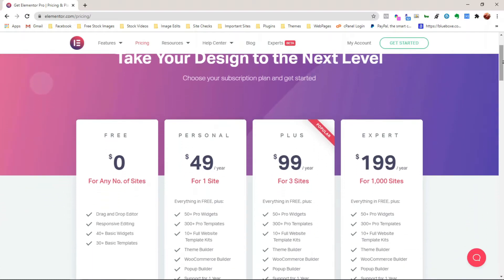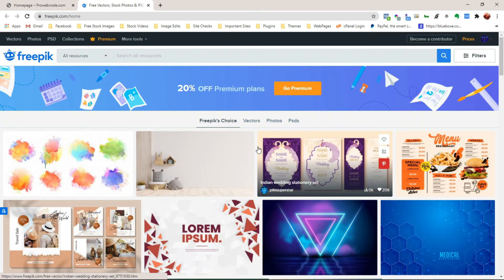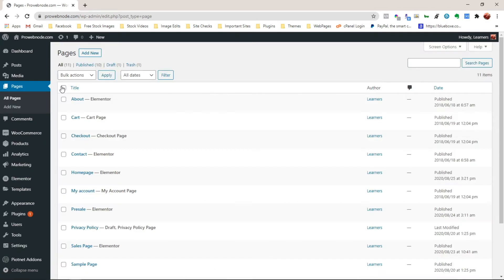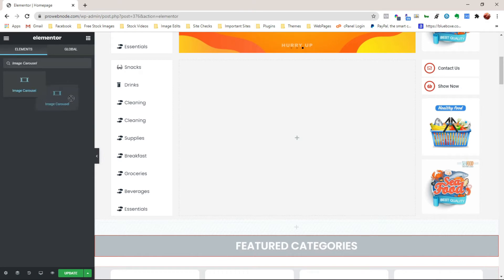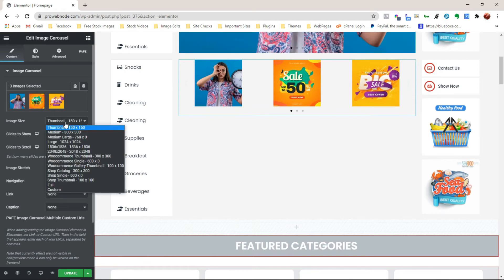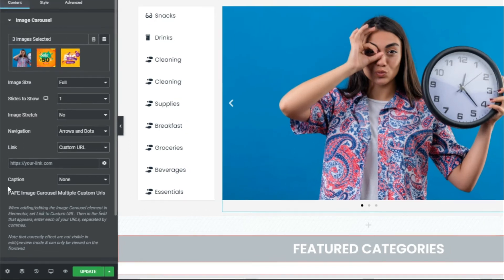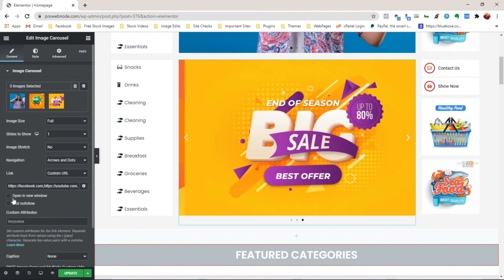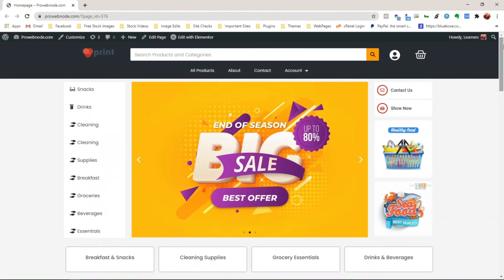How To Add Custom URLs for Each Image Carousel In Elementor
Learn How To Add Custom URLs for Each Image Carousel In Elementor
In this video, I'd walk you through how you can be able to add separate custom links or URLs to the image carousel Elementor widget, which can only be done using the slides widget available on the Pro version of  Elementor.

When adding/editing the Image Carousel element in Elementor, set the link to Custom URL, and in the field that appears, enter each of your URLs, separated with a comma.

*Note that the effect after publishing is not visible in edit/preview mode, as it can only be viewed on the website's front end.

☑ Watched the video!
☐ Liked?

00:00 Introduction
00:52 Install Plugin
01:47 Design Image Carousel
03:50 Insert Custom URLs
05:54 What To Expect in Next Video
06:12 Summary